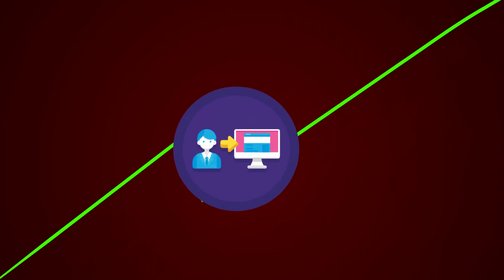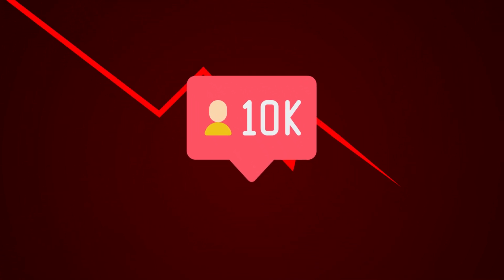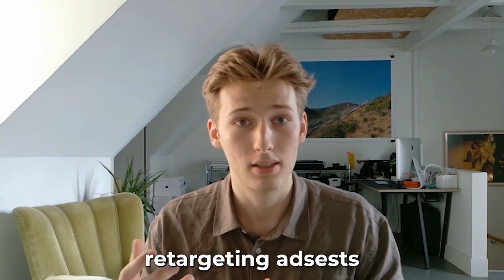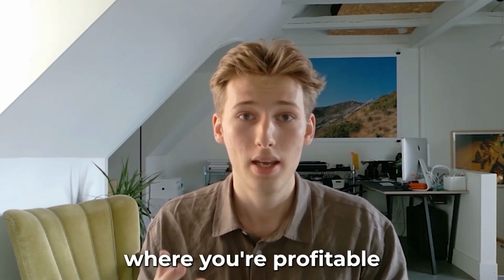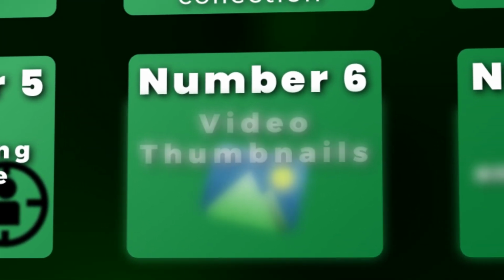10 A/B Tests That’ll Explode Your Meta Ads in 2025 (E-com Only)